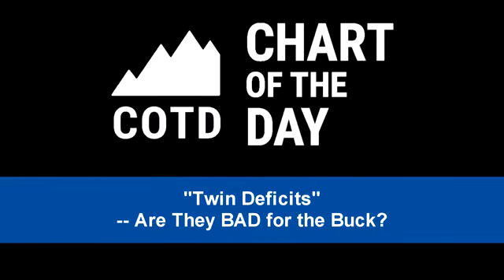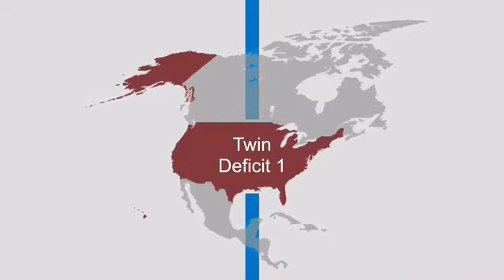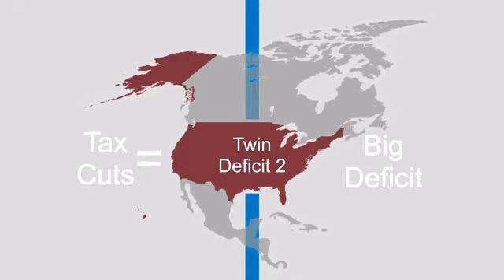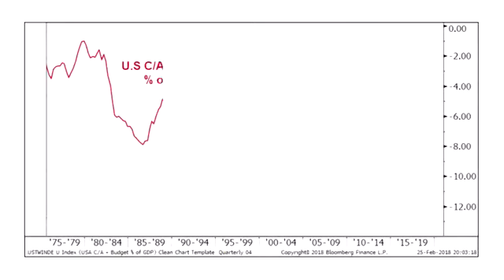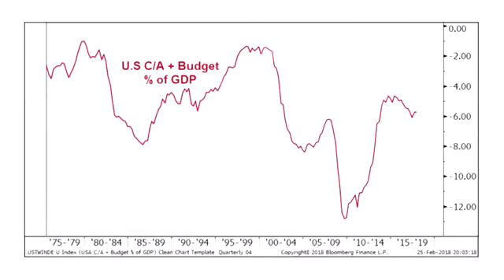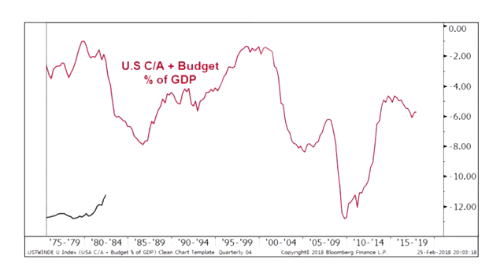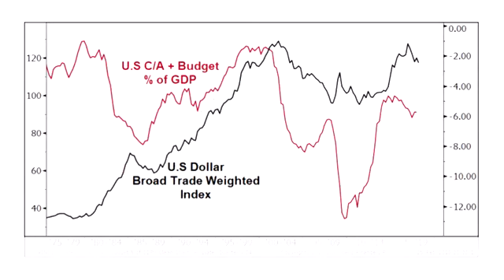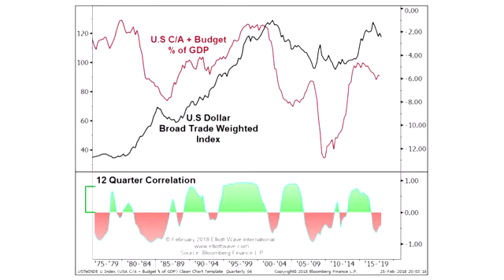«Двойной дефицит» - насколько это плохо для бакса?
«Двойной дефицит ослабляет доллар США» - это утверждение: способствует тому , что обычные аналитики слетаются, словно птицы на один и тот же провод экономического мнения, или в этом есть здравый смысл?